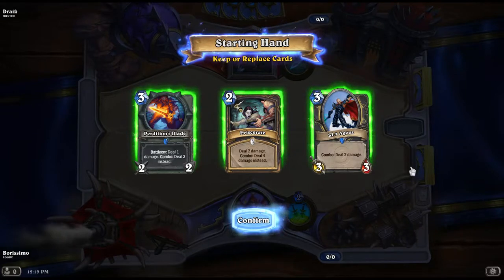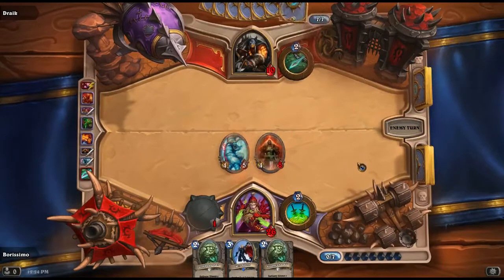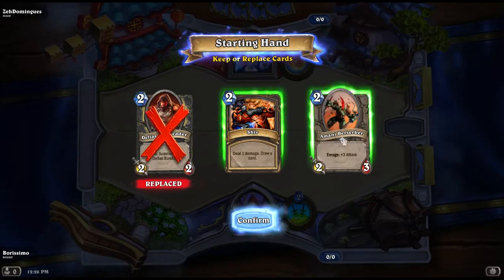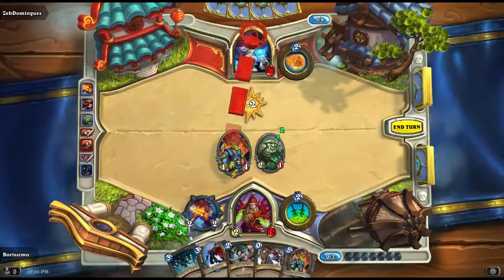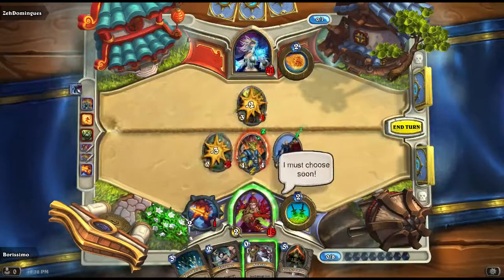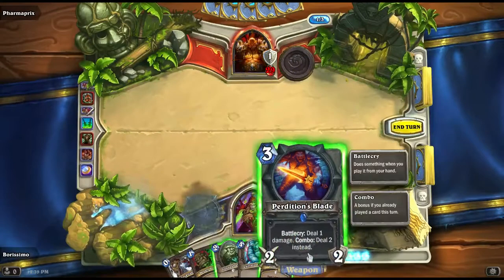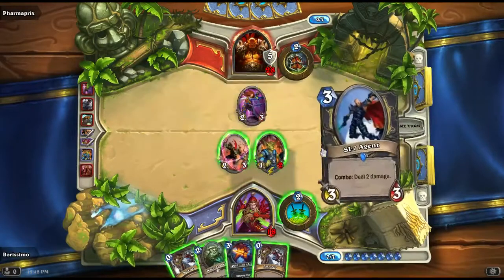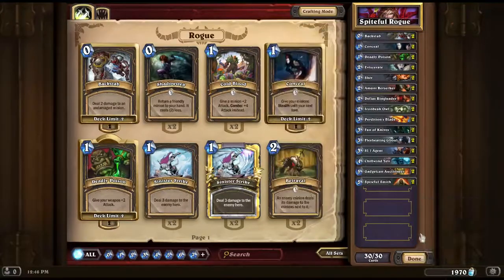Hearthstone Gameplay: Spiteful Rogue, More Games (Newbie Friendly!)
We take the Spiteful Rogue deck for a spin, playing games against a Hunter, Mage, and Warrior.

If you missed the first video, be sure to check it out here, as you'll see the deck and how it was constructed: